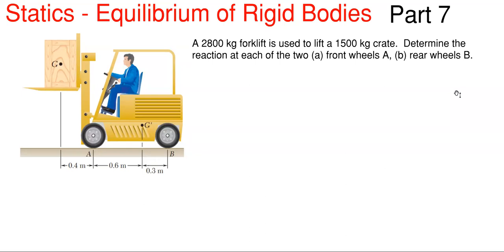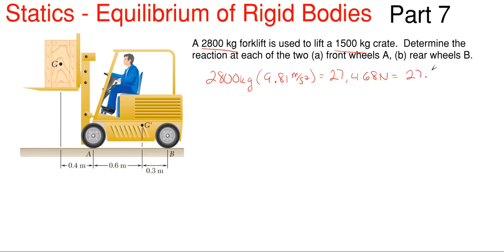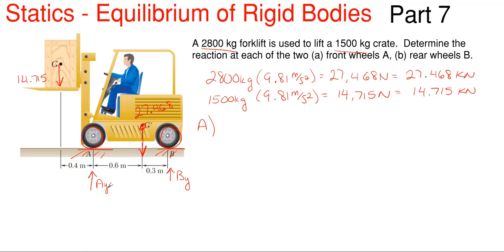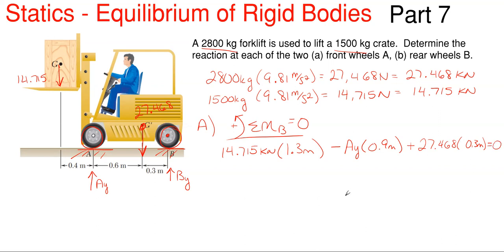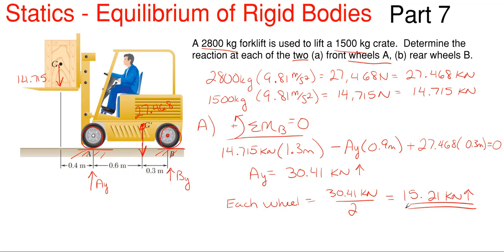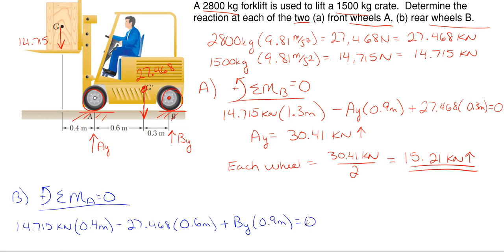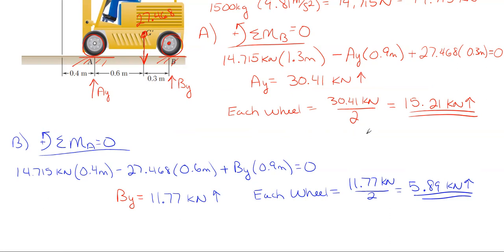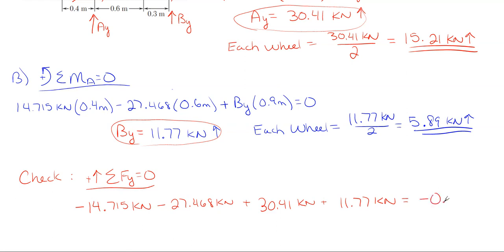How to Find the Reactions at the Supports – Static Equilibrium of Rigid Bodies– Reaction Problem 7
Problem statement:
A 2800 kg forklift is used to lift a 1500 kg crate.  Determine the reaction at each of the two (a) front wheels A, (b) rear wheels B.

Problem walkthrough steps:
- Check answers

Topics of this problem include:
Determining equilibrium
Equilibrium of rigid bodies
Reactions
Beam reactions
Support reactions
Vector Addition
Force combination
Vector combination
Vector Mechanics
Orthogonal vectors

Engineering statics
Reaction Problem 7
College level
Professor Engineer
Professor_Engineer